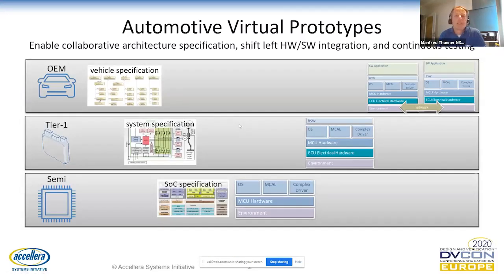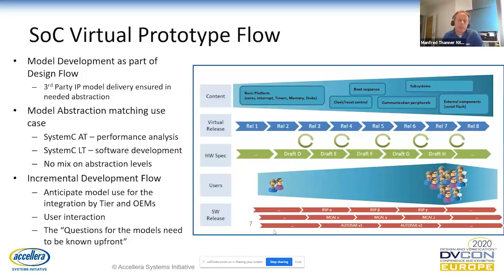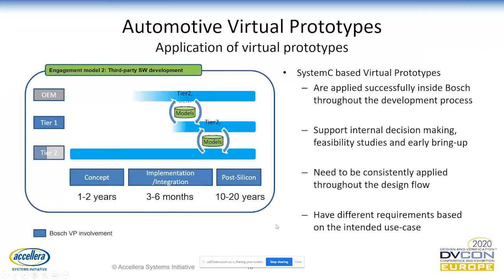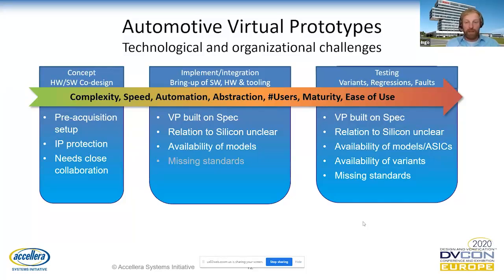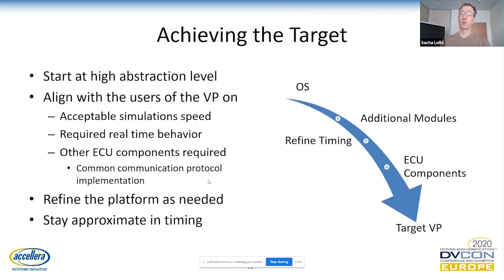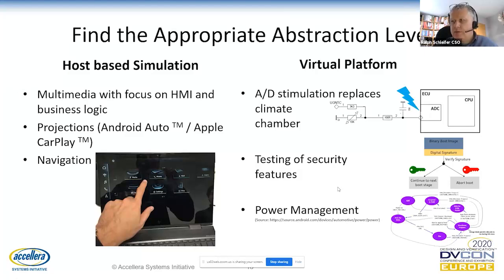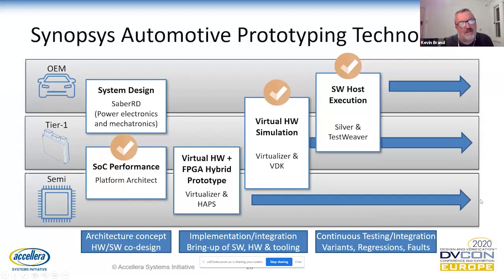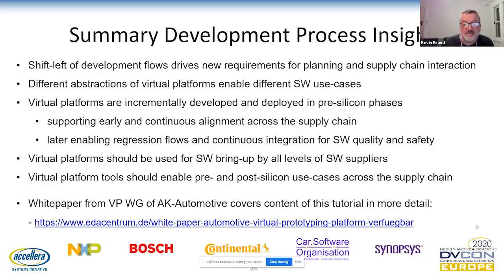Automotive Virtual Prototypes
Tutorial presented at DVCon Europe 2020

In this tutorial, we share our experience with deploying virtual prototypes in the automotive supply chain. We focus on the collaboration between semiconductors, Tier1, and OEMs as well as the enabling tool ecosystem.

We briefly outline the impact of virtual prototyping on the automotive development process and the required abstraction levels for the different virtual prototyping use cases. We outline the challenges of distributing virtual prototypes upwards through the automotive supply chain, with models and SW content becoming more complex in every step. Each of the presenters shares his experiences, covering aspects like modeling, Software development use-cases, as well as technological and organizational benefits and challenges.

We close with our perspective on the required close partnership and alignment along the development path to achieve a successful deployment of virtual prototypes in the automotive supply chain, enabling a “shift-left” and more productive collaboration across different teams and companies.

Speakers:
Manfred Thanner, NXP
Ingo Feldner, Bosch
Sacha Loitz, Continental
Ralph Schleifer, Car Software Organisation
Kevin Brand, Synopsys